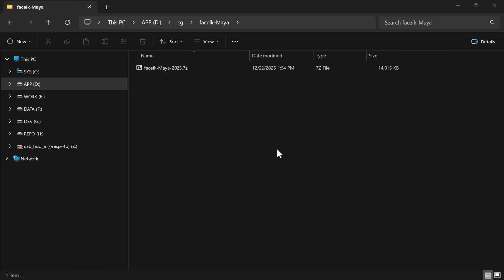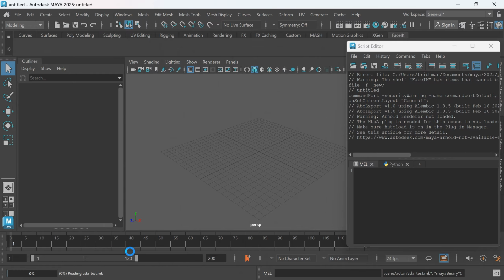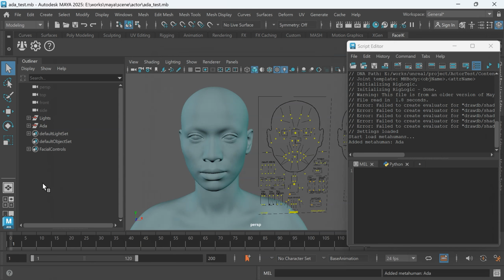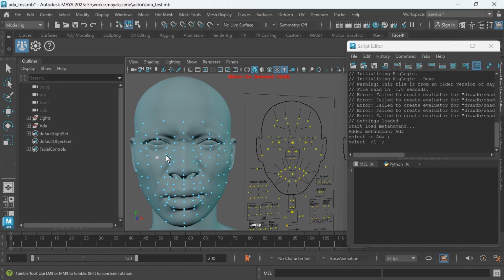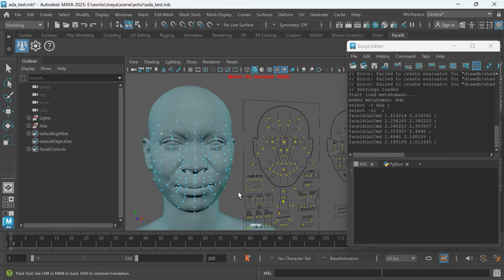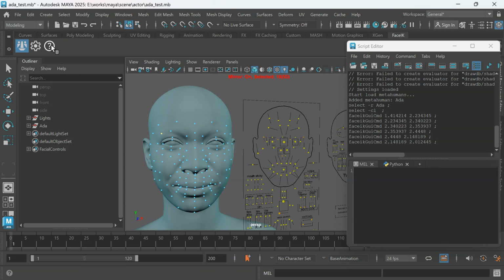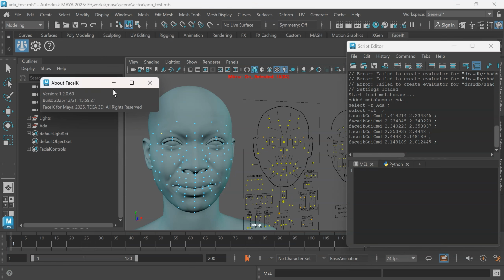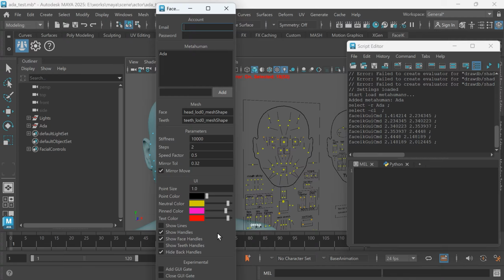FaceIK for Maya Installation Guide | Metahuman Facial Inverse Kinematics (IK) Plugin | 002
FaceIK is a facial inverse kinematics (IK) plugin for Metahuman that makes facial expression editing more efficient and intuitive. It currently supports Unreal Engine 5 and Maya, with plans to support additional software as Metahuman expands.

This video demonstrates how to install FaceIK in Maya.